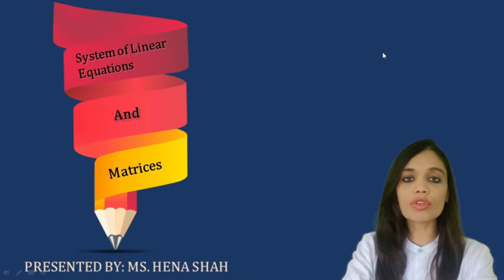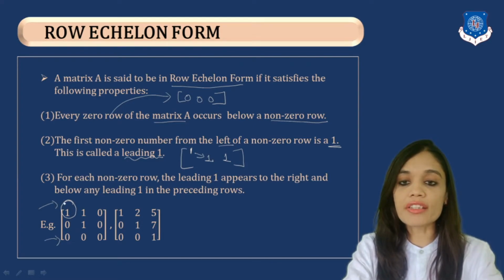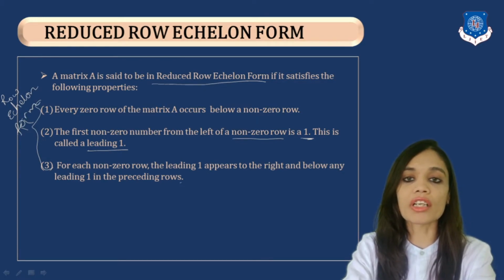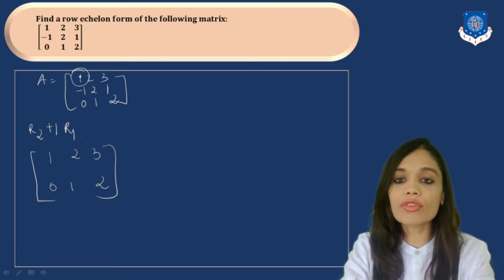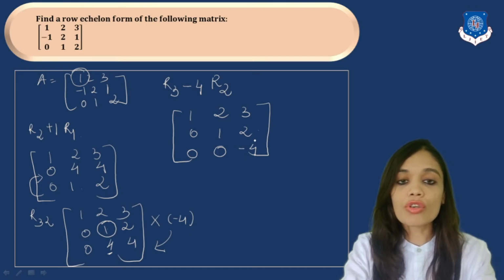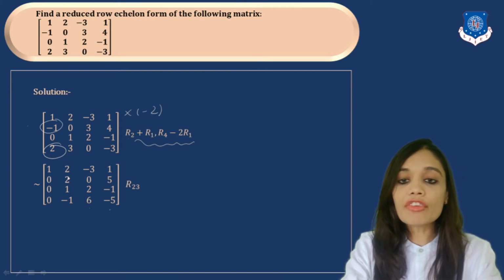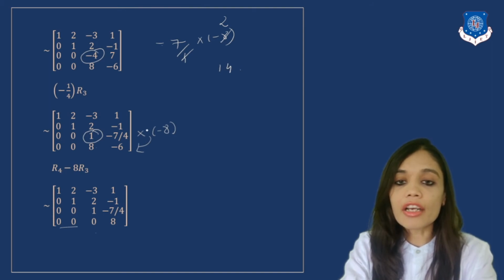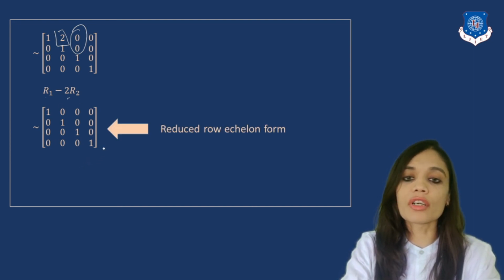Lec-34_ Row Echelon & Reduced Row Echelon | Mathematics-1 | First year Engineering